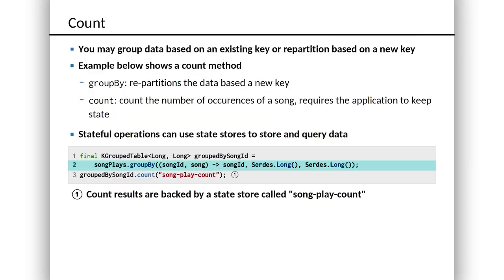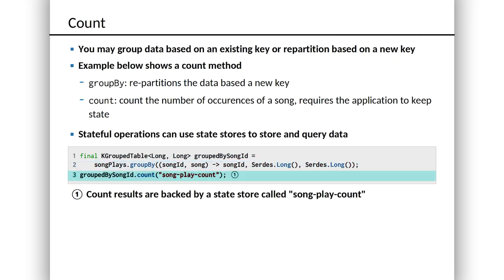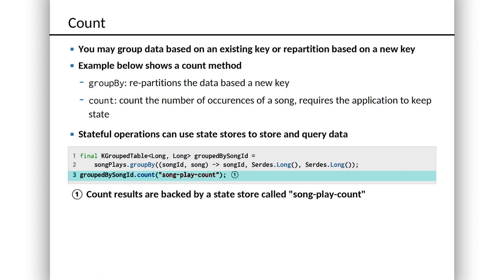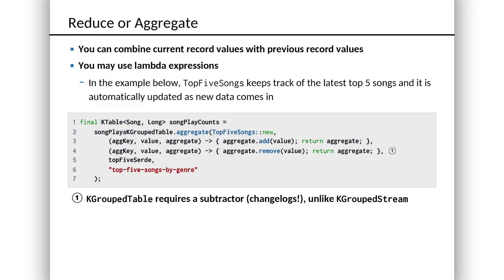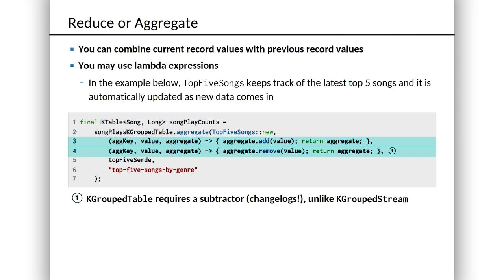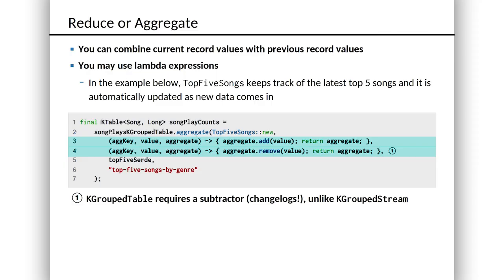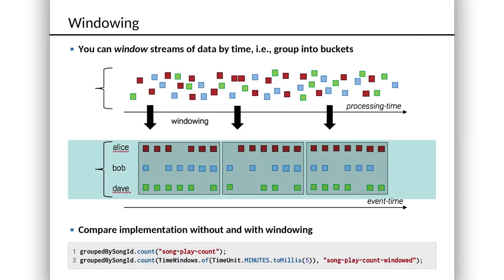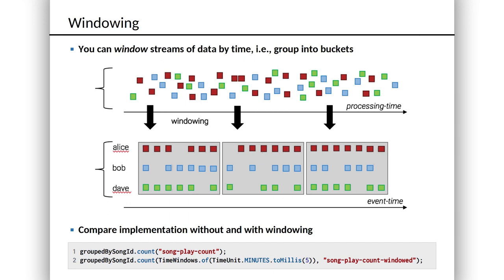Transforming Data Pt. 2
Presenter: Tim Berglund
Description: Working with the Kafka Streams API.